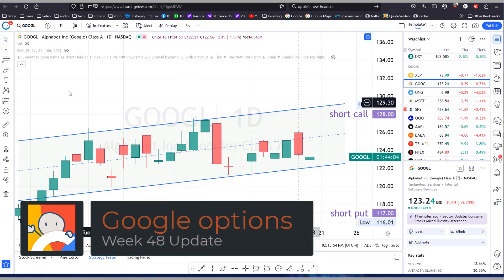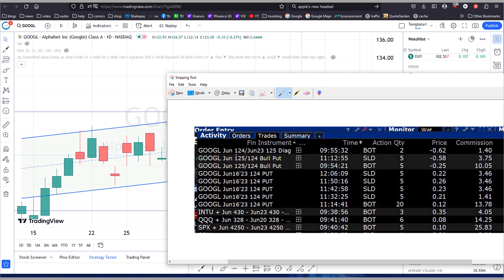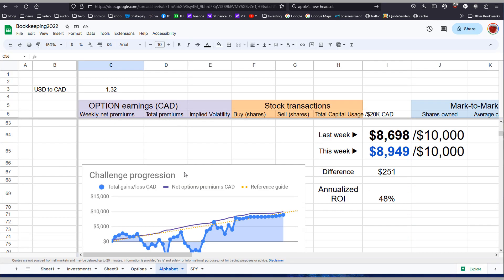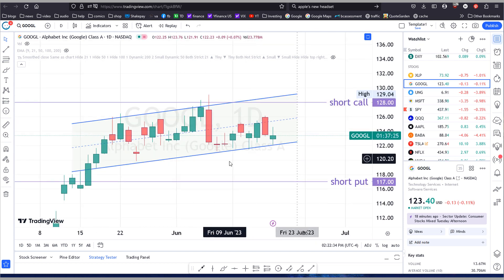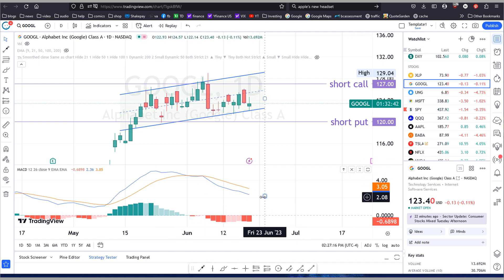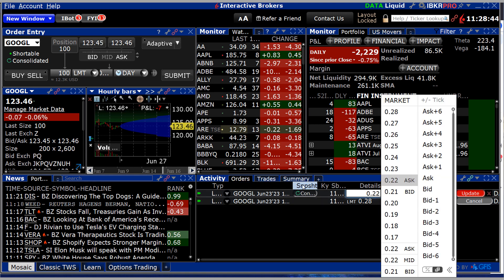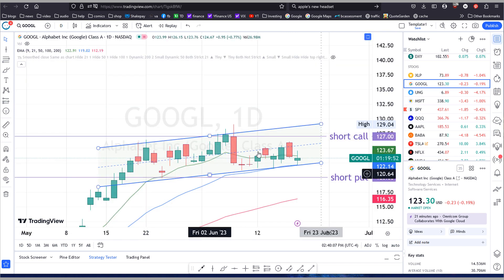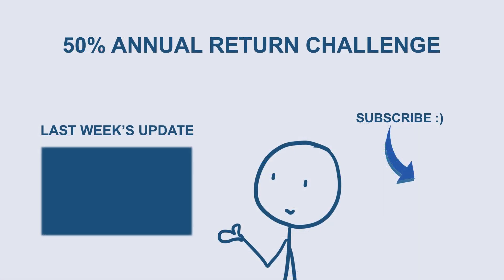Options trading challenge - Alphabet (GOOGL). Week 48 Update.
My goal is to make $10,000 in profit within 1 year trading Alphabet (Google) options. My starting capital is $20,000. This means my return on investment will be 50% if successful. :)

I aim to make an average of $200 per week trading the weekly options of (GOOGL)
This means I will open positions at the beginning of the week and either let them expire or close them before the end of the week.

There are 3 ways I can make money from trading Google options.
1) Premiums from selling calls.
2) Premiums from selling puts.
3) Capital gains (through stock appreciation of any shares I own)

Of course for each of the 3 methods of making money I could also lose money. This is why I have to be careful not to make very aggressive trades, and always keep an eye on my risk profile.

Capital gains can be made if I am assigned shares through a put option, and then sold the shares later through a call option.

❕ If you're finding me for the first time here's my story of becoming a self made millionaire and becoming financially independent in my mid 30s: